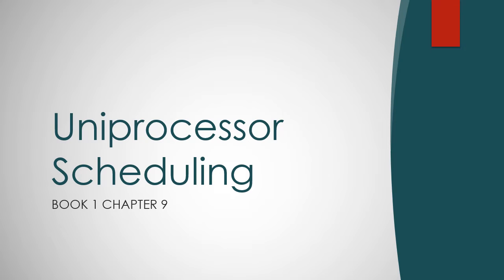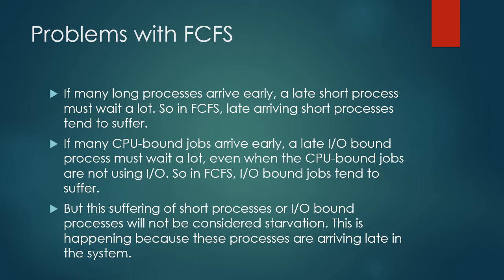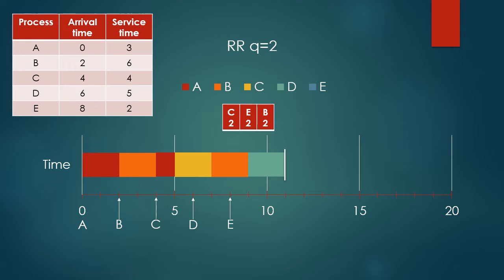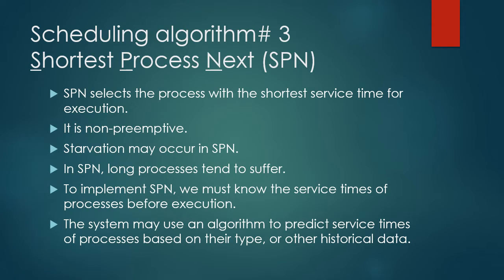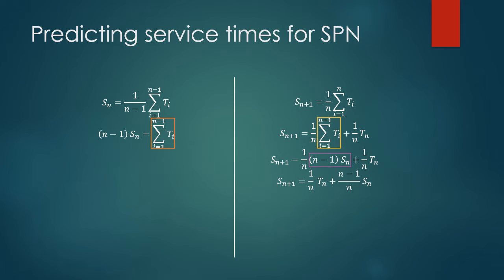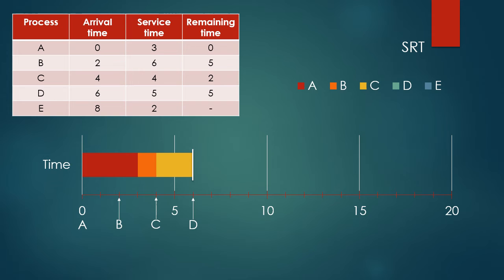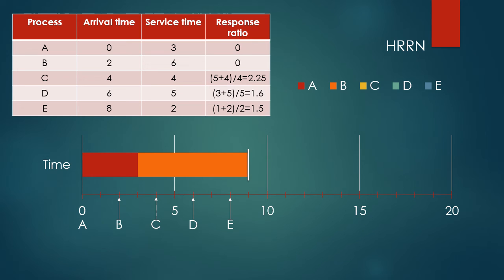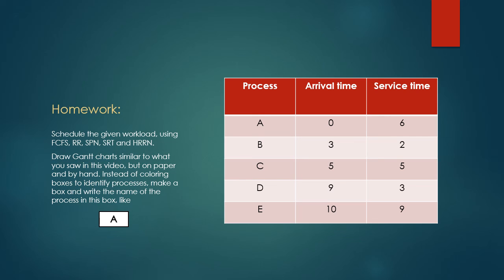OS Lecture 6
Scheduling algorithms